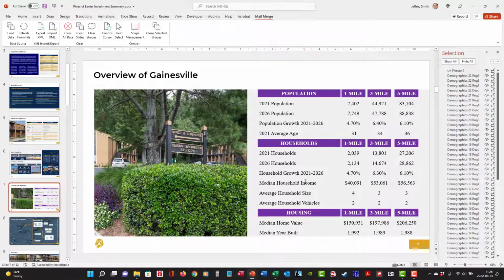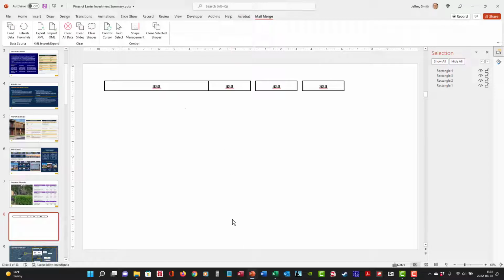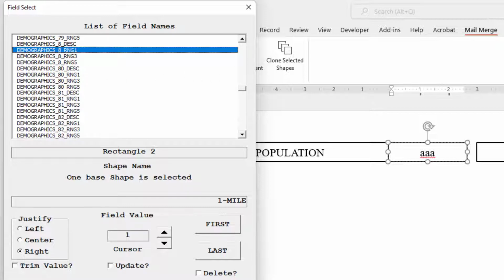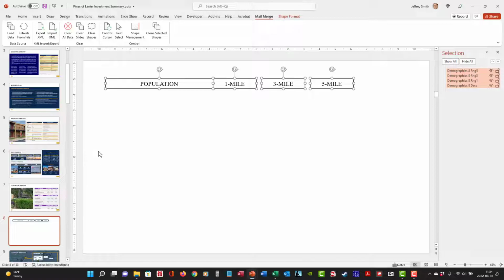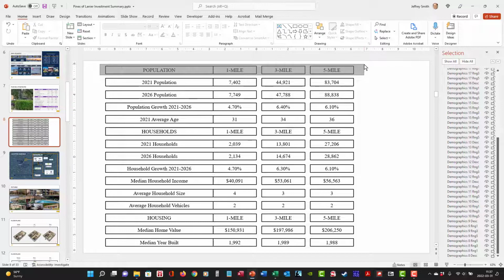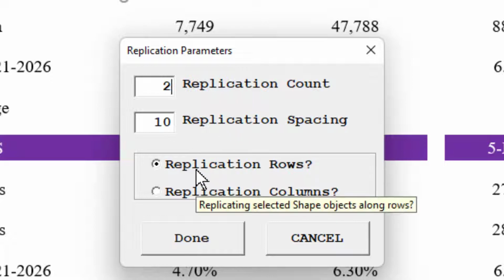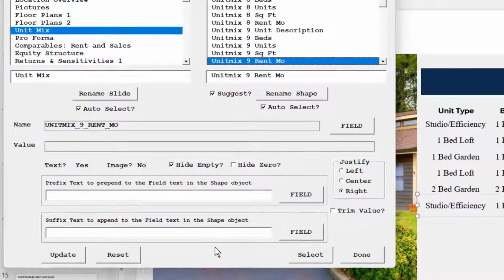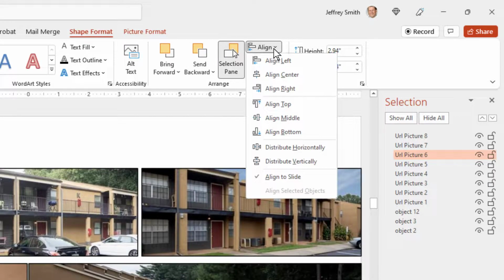PowerPoint for Mail Merge for Text and Image - 2016; Part 2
A quick overview of my PowerPoint Mail Merge software - 2016; Part 2. The software is very basic; I wrote it in Visual Basic for Applications. Text and limited pictures (images) are supported. The Mail Merge software tags Shape objects with a reference to the field name in a plain text "Comma Separated Values" (*.csv) or "Tab Delimited" (*.txt) file. The Mail Merge specifications in the presentation can be exported to a plain text XML file, and then imported later.
Please go to the Free downloads link on my About page.